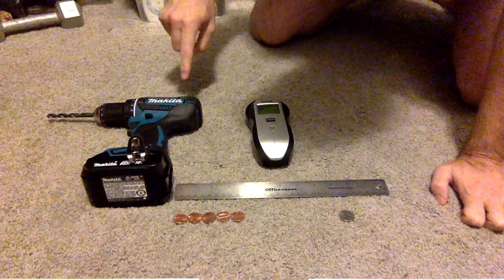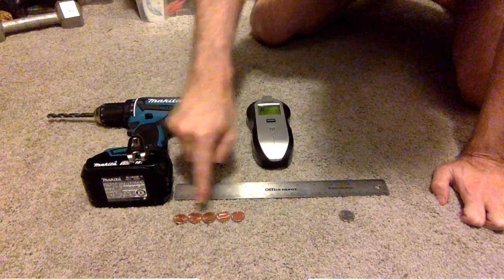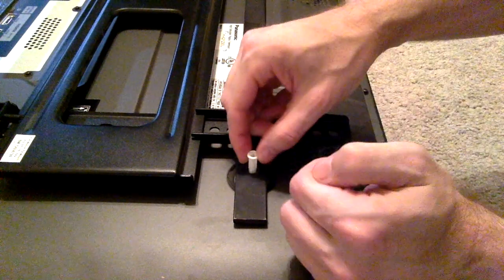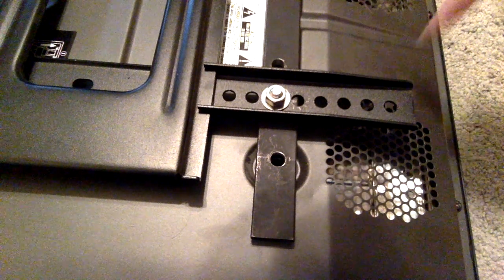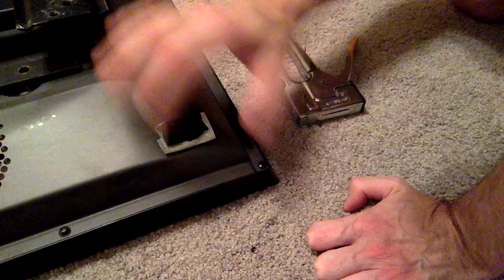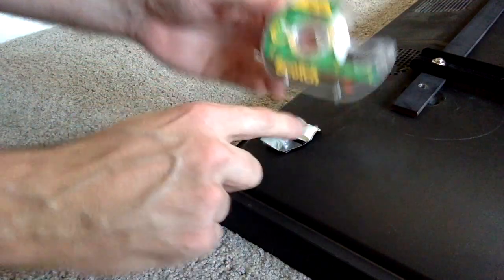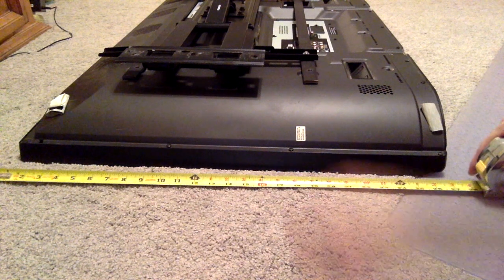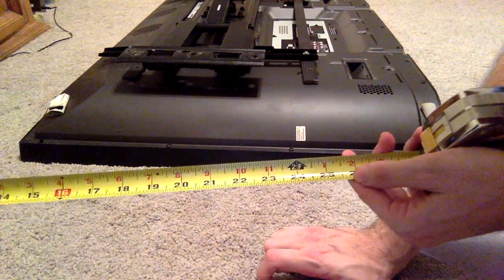How to Mount a TV to a Wall (low volume, turn up a little!)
This can several days but,  I'll show you How to Mount a TV to a Wall